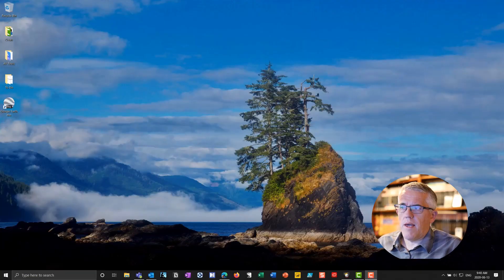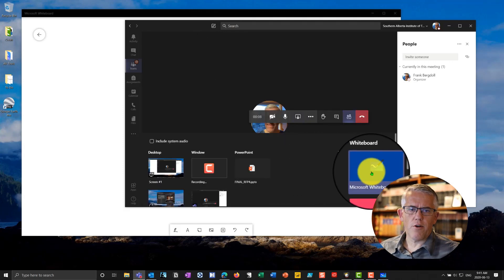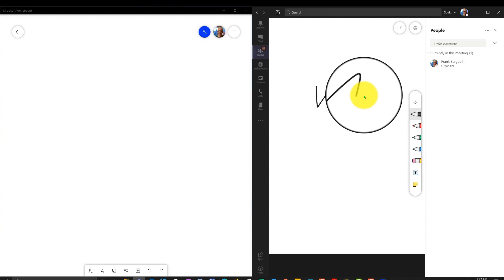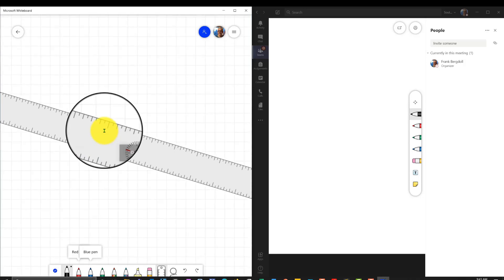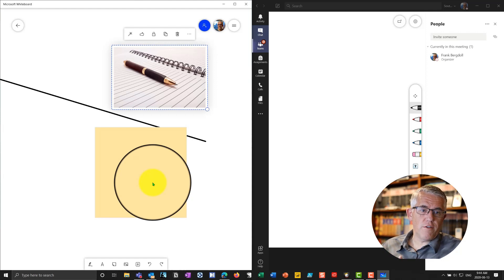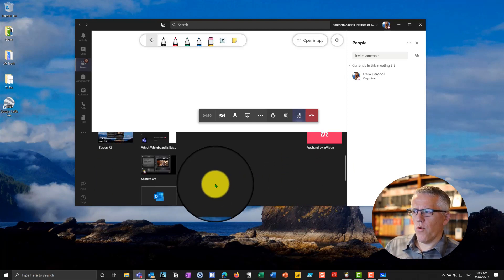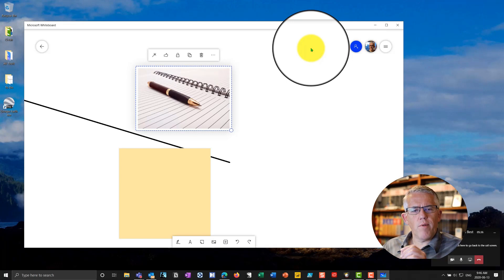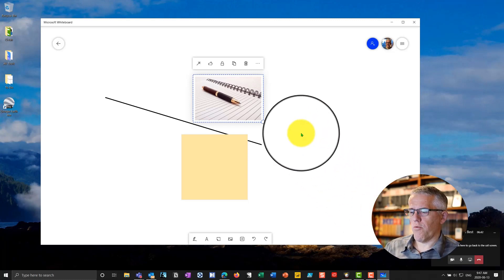Microsoft Whiteboard VS Teams Whiteboard - which one should you use?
There are different verisons of Whiteboards from Microsoft - the one you download and run as an Application - and the one built into Micrsoft Teams.

In this video - I show them both and give some advice.